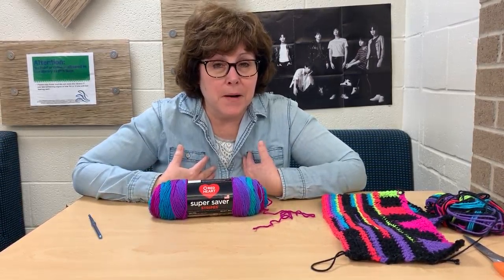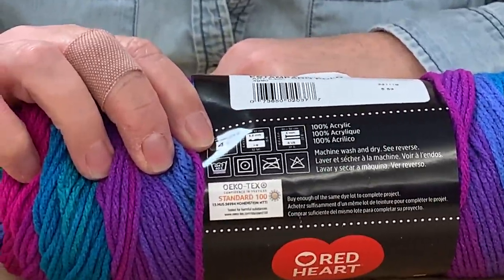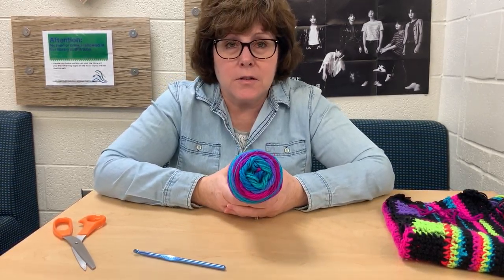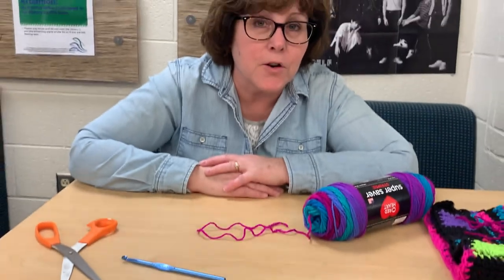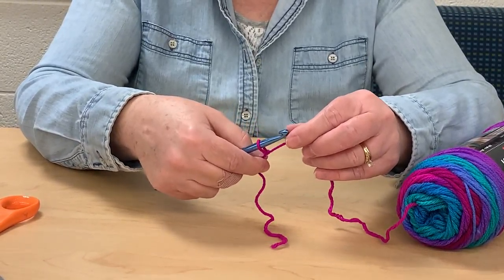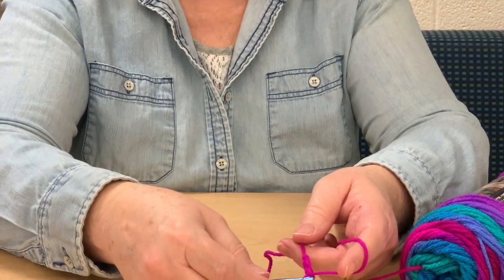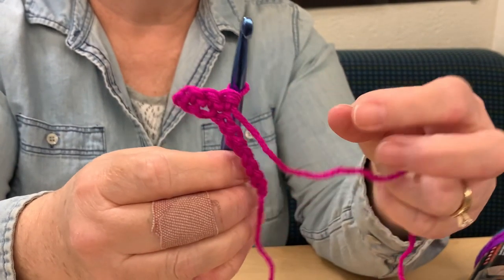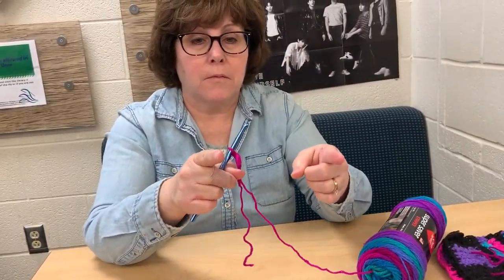Teen Time: Crochet Club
Our Crochet Project for our local senior living homes was suspended due to COVID-19. We decided to do a virtual lesson so you can start crocheting at home to be ready for when we reopen.